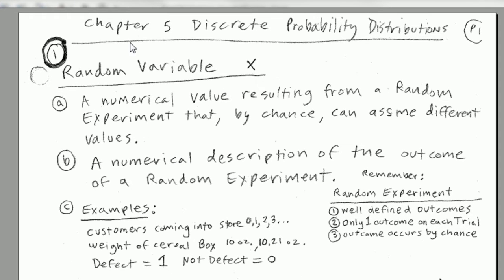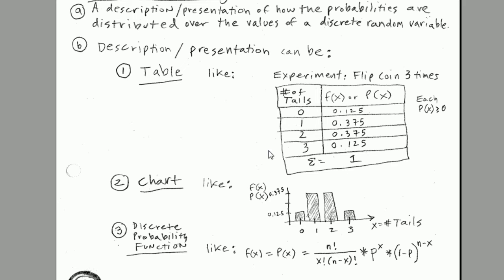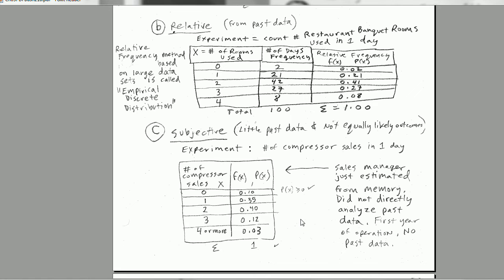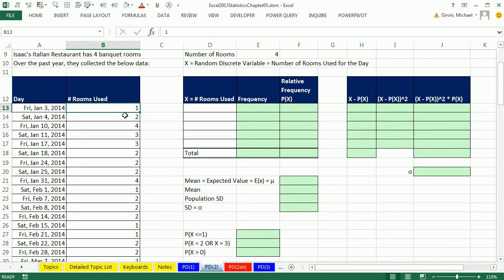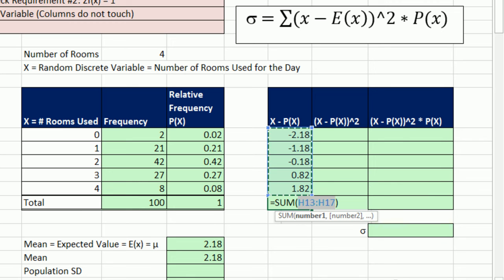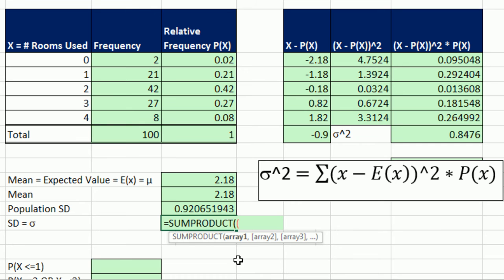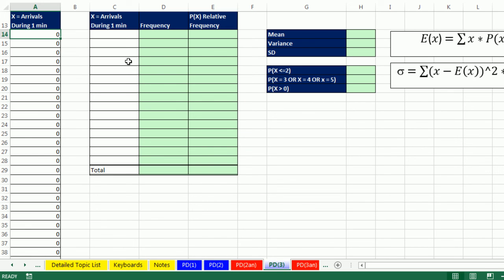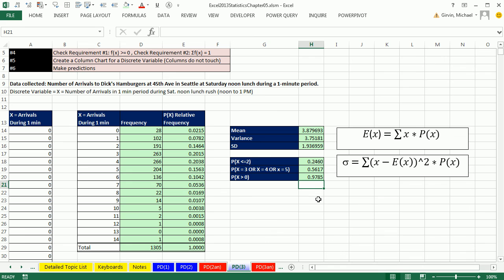Excel 2013 Statistical Analysis #31: Create Discrete Probability Distribution, Calculate Mean and SD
Topics in this video:
1. (00:12) Discussion about Discrete Probability Distributions, Random Variables, Continuous Random Variables, Discrete Random Variables, Discrete Probability Functions, Steps for creating Discrete Probability Distributions and calculating Expected Value (Mean) and Standard Deviation from a Discrete Probability Distributions.
2. (12:50) Create Discrete Probability Distributions for Isaac’s Italian Restaurant where we need to calculate probabilities for the random variable “Number of Banquet Rooms Used in One Day
3. (15:14) Calculate Expected Value (Mean) from Discrete Probability Distributions using SUMPRODUCT.
4. (16:55) Test to see if Expected Value formula works by calculating Mean for original Data Set
5. (17:15) Calculate Standard Deviation from Discrete Probability Distributions Long Hand.
6. (20:32) Test to see if Standard Deviation formula works by calculating Standard Deviation for original Data Set using STDEV.P
7. (21:28) Calculate Standard Deviation from Discrete Probability Distributions in a single cell using SUMPRODUCT and SQRT functions
8. (24:49) Calculate Probabilities from Discrete Probability Distributions for Isaac’s Italian Restaurant where we need to calculate probabilities for the random variable “Number of Banquet Rooms Used in One Day
9. (26:12) Create Discrete Probability Distributions and calculate Expected Value and Standard Deviation and calculate probabilities from Discrete Probability Distributions For Dick’s Hamburger Drive In Customer Arrival Data